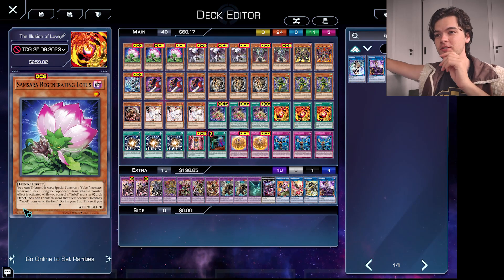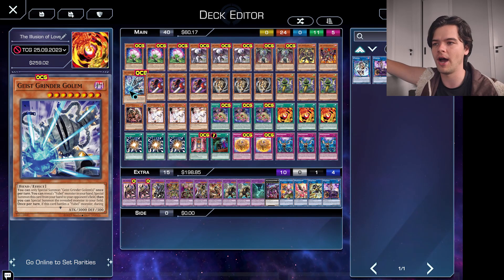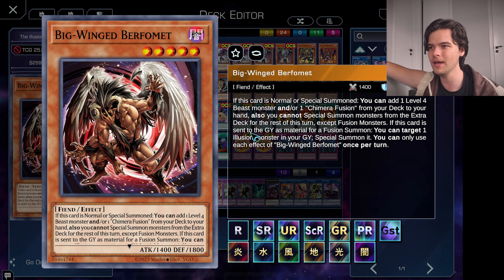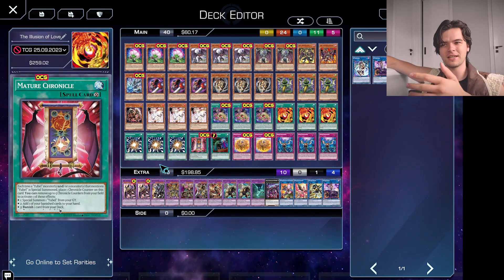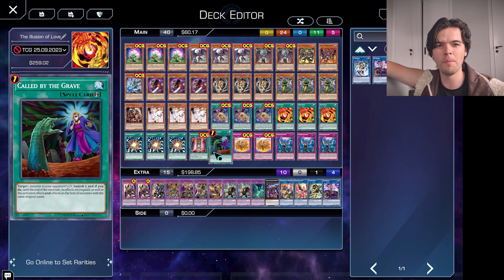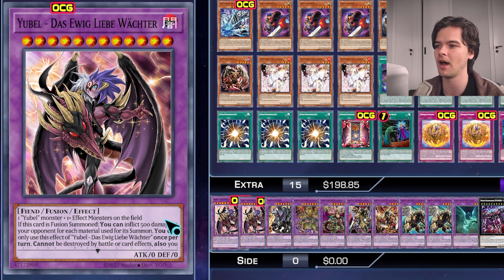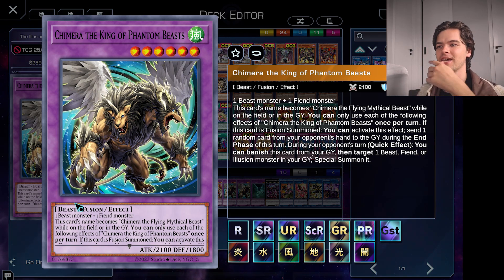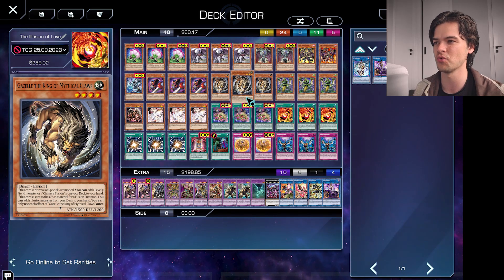CHIMERA YUBEL Deck Profile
The new Yubel support is here and with all the Fiends it fits in perfectly with the Illusion/Chimera engine creating one VERY Satisfying deck!

Also check out this video's editor @RondeoBaculies